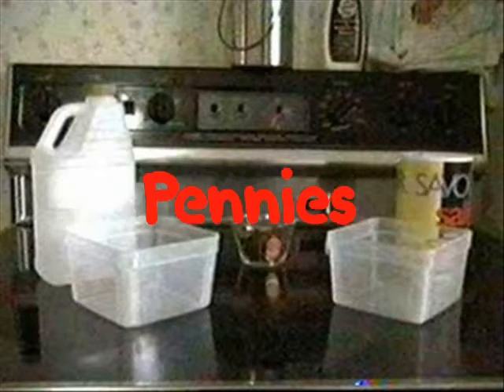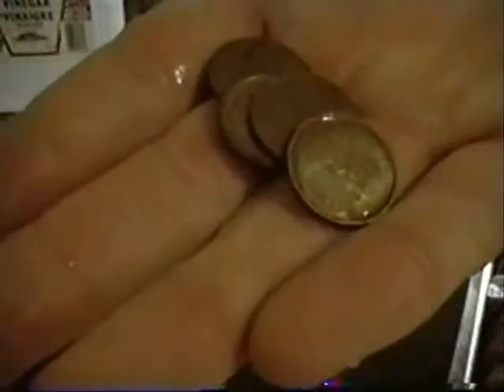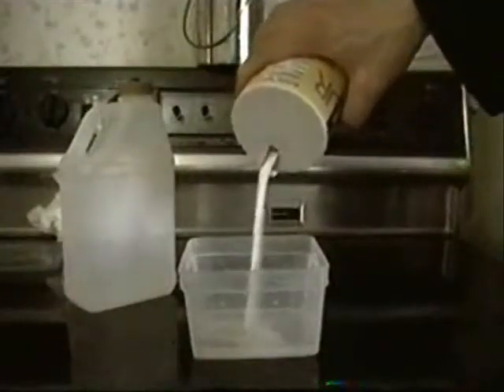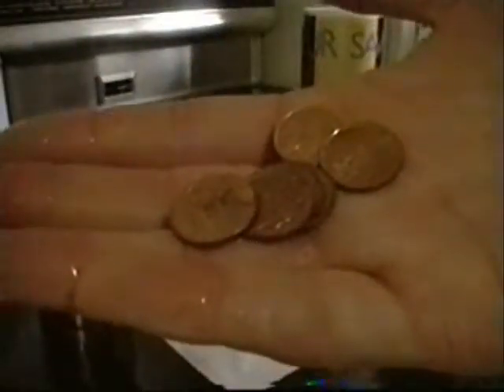🧂 Cleaning Penny's With Vinegar & Salt 💲 (Displacement Reaction)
!!!Cleaning Pennies!!! (?REALLY WITH KETCHUP?)

0:00 - Can you clean penny's with condiments?
0:26 - Lets Get Salty & Clean
2:17 - Explanation Copper-oxide
2:35 - Explanation Displacement Reaction
2:54 - Explanation Condiment Cleaning
3:01 - Thiers A Grain of Salt In This 1

Objective: to understand double displace chemical reactions

Materials Needed:
 ~ Two containers
 ~ Salt
 ~ Vinegar
 ~ Penny's
 ~ Water

Step 1) Fill 1 of your containers with salt water and place an amount of penny's in the container. Put a lid on and shake for at least 1 min. how clean are the penny's?

Step 2) Fill the other container with vinegar and place the same amount of penny's in that container. Then shake this container for the same amount of time. How clean are these penny's?

Step 3) Pour on of your containers into the other container and add the same amount of penny's as the you did in the 1st & 2nd step, Put a lid on this container and shake for the same amount of time. How clean are these penny's?

HOW DOES IT WORK:
~Over time, oxygen in the air that is negatively charged get attracted to the copper, when enough of this oxygen builds up, it combines with the copper to make copper-oxide.
~When Vinegar "CH₃COOH" combines with sodium-chloride "NaCl" a displacement reaction happens.  The vinegar separate's the sodium and chlorine atoms. The vinegar swaps a hydrogen atoms with a sodium atom. The chlorine and hydrogen atoms combined to form a weak version of hydrochloric acid. Resulting in "sodium-acetate" and "hydrochloric acid". The hydrochloric acid pulls the negatively charged Oxygen molecules from the copper-oxide on the penny, leaving just the copper or a cleaned penny.